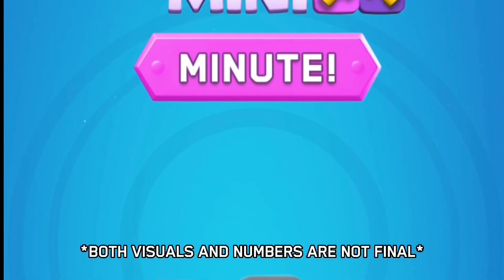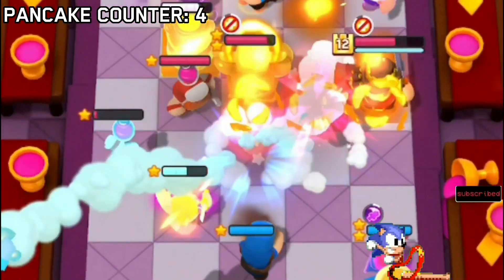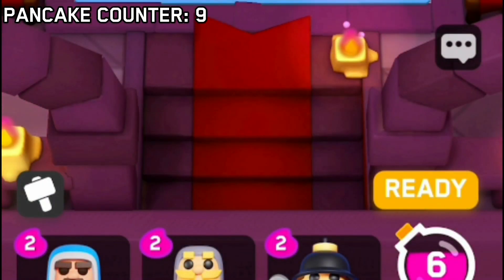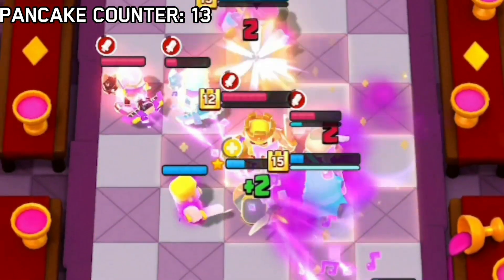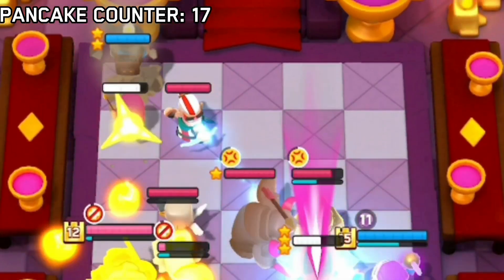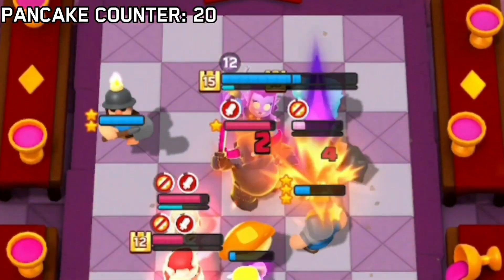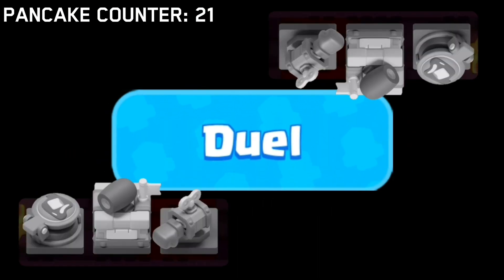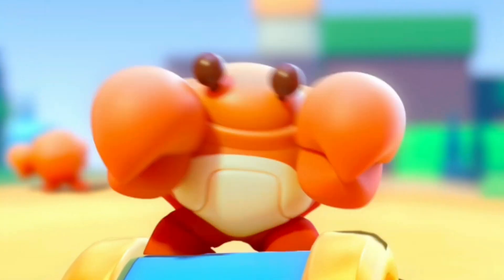Super EXCLUSIVE Pancaker Gizmo Reveal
Clash Mini Update 5 Sneak Peek